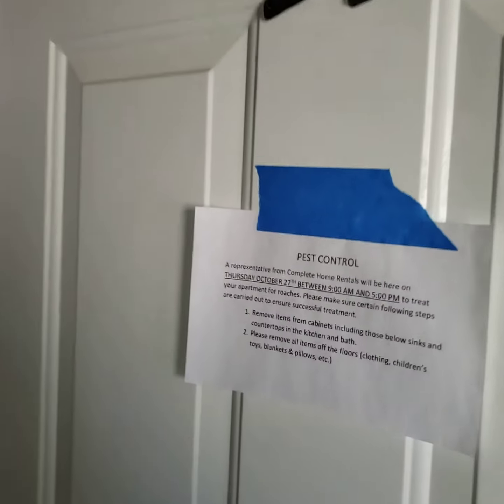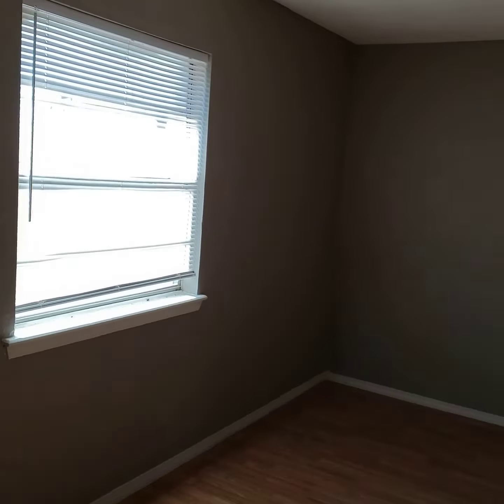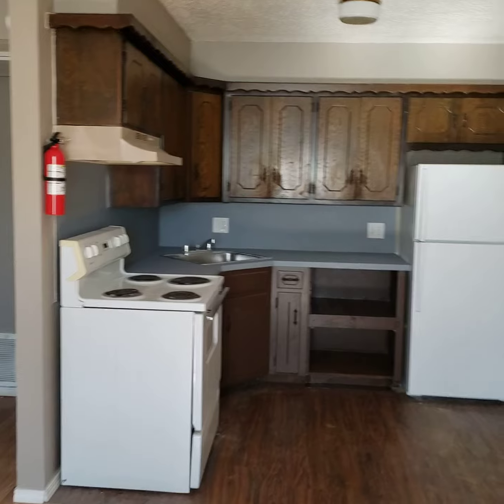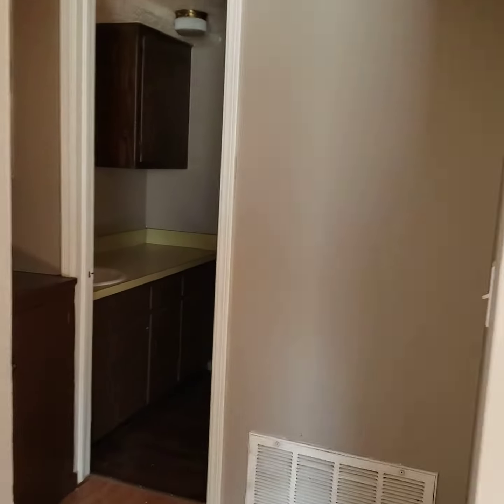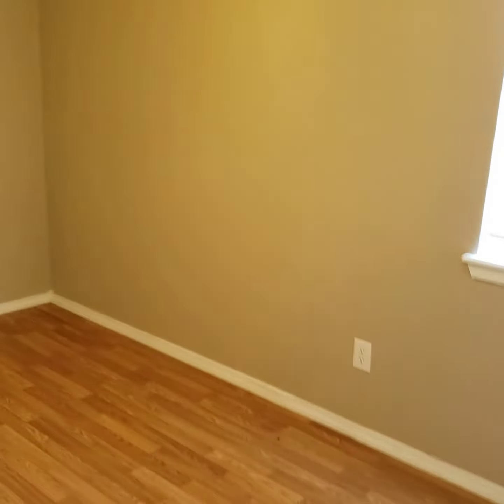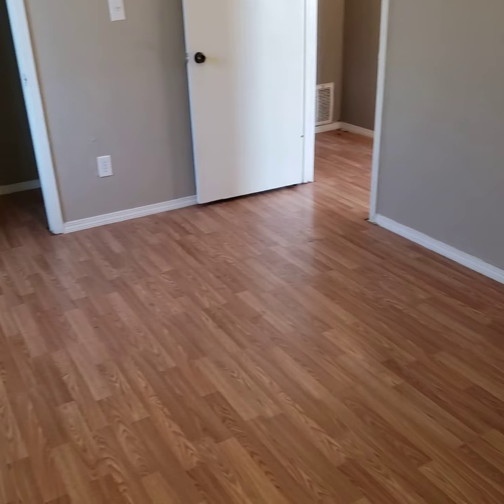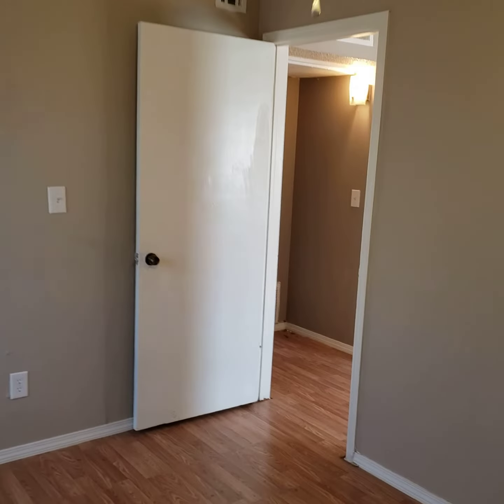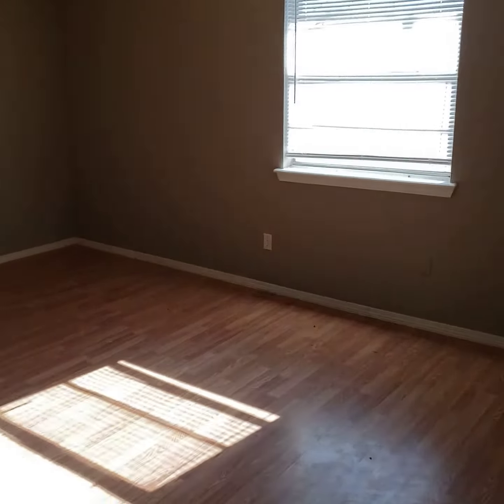Unit 14 marketing video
MUST SEE Cozy 1 bedroom, 1 bathroom, Adorable apartment Located in the beautiful Mission Place apartments,
This adorable 1-bedroom, 1-bathroom unit at Mission Place Apartments in Oklahoma City. 600 square feet of living space Also included free parking. This property is close to all age schools, many shopping stores.
This cute and clean apartment is a must see!!!

No pets
No Smoking
Includes water sewer and trash

You can also email . After hours please text Most of homes are shown remotely which makes viewing very simple and convenient. Please go to our website.

If you have scheduled an appointment to view the property, our Leasing Agents will contact you to confirm your appointment 30-60 minutes prior to the appointment. Unconfirmed appointments will not be kept. Late appointments will require a reschedule.

Lease term is 1 year unless otherwise specified. Refrigerator, Washer, Dryer may or may not be provided. IT IS THE APPLICANT/TENANT’S RESPONSIBILITY TO VERIFY ALL INFORMATION. NO WARRANTY/GUARANTEE on Refrigerators, Washers, Dryers and/or Spas. Multiple qualified applicants will cause a bid for highest and best lease offer.
Parking Limitations may apply. Ask for details.